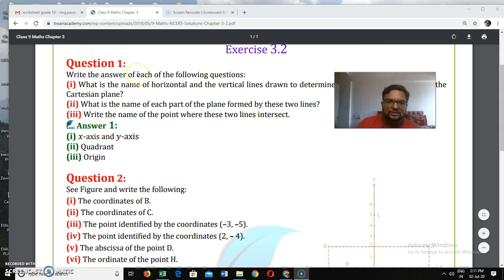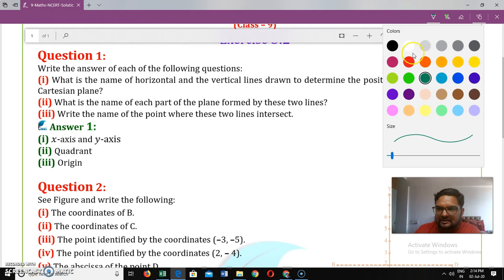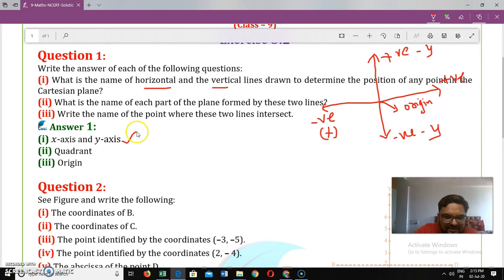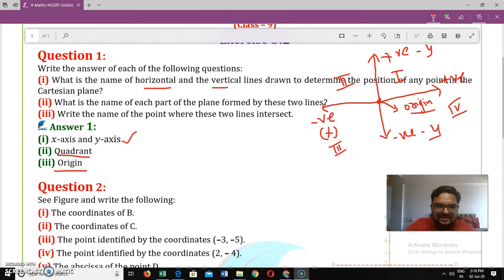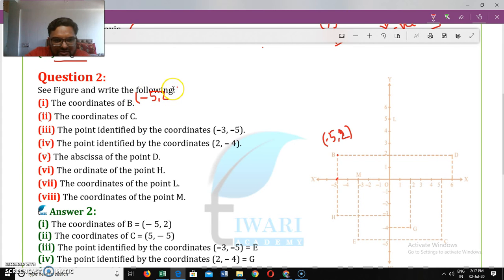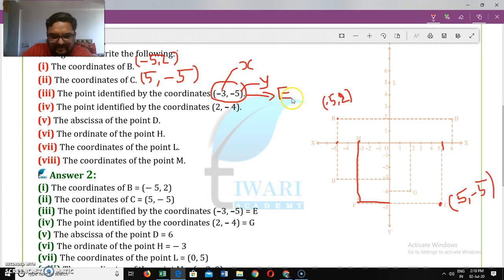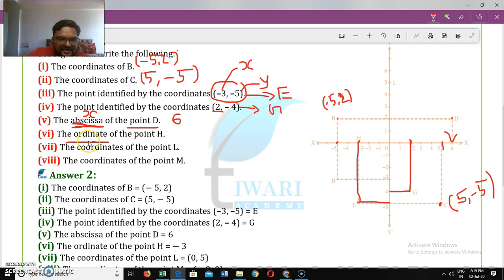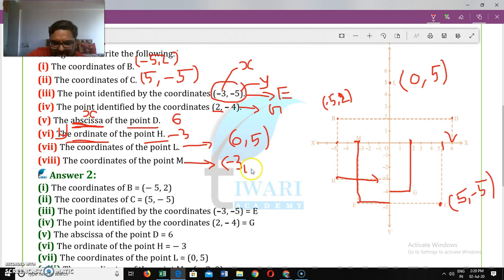Grade /09/ ch3